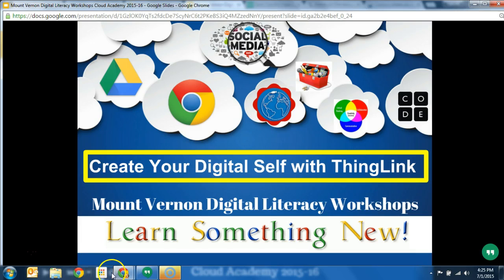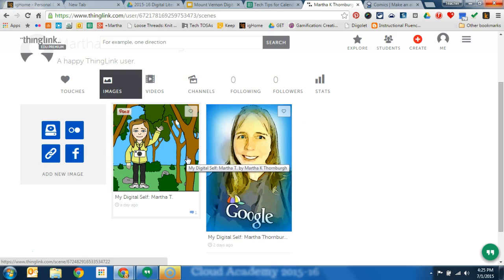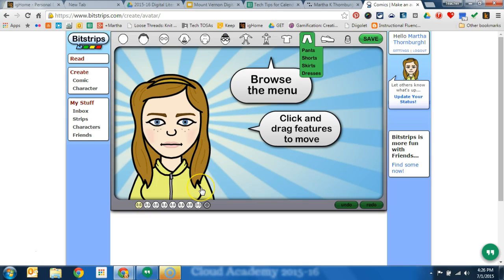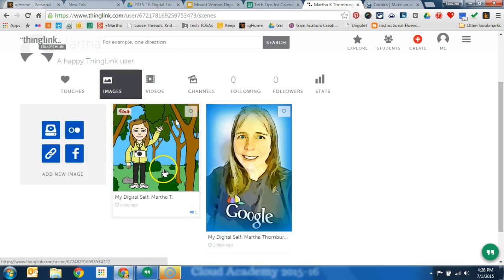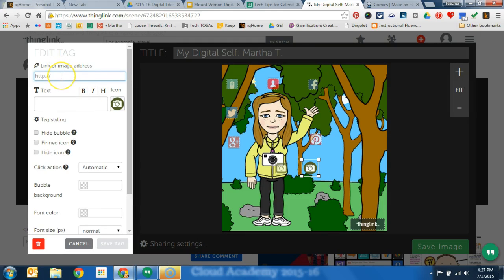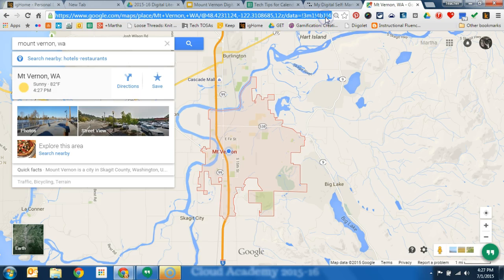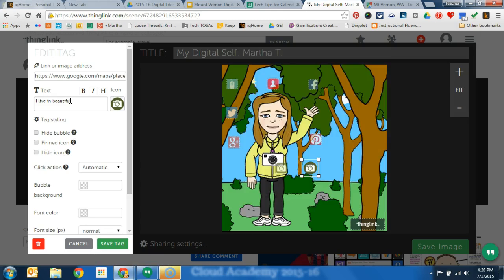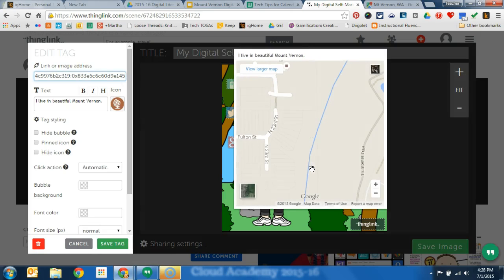DLW Tech Tip Create Your Digital Self